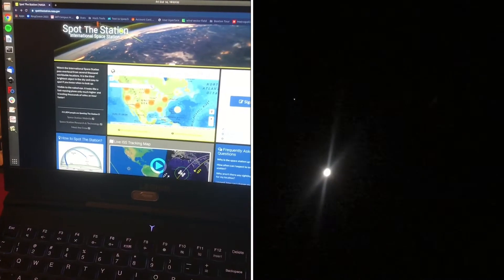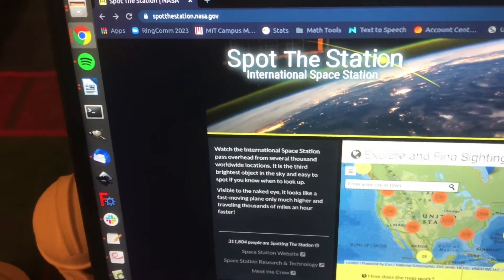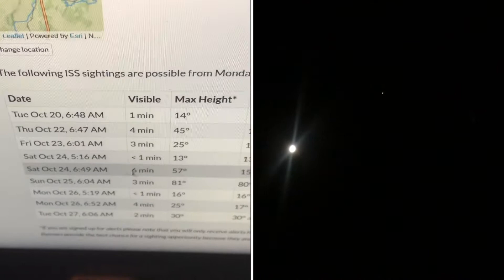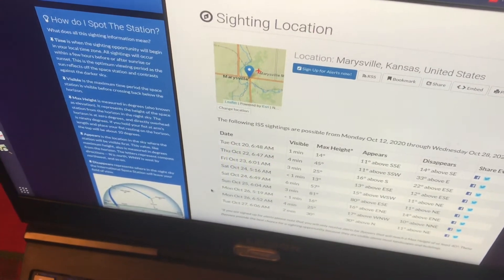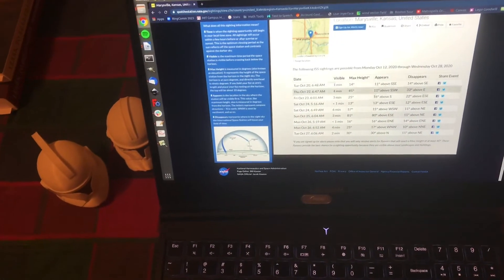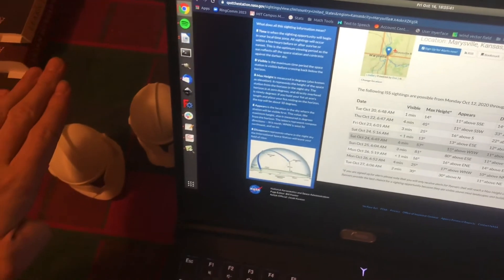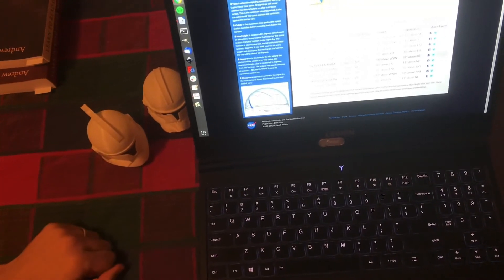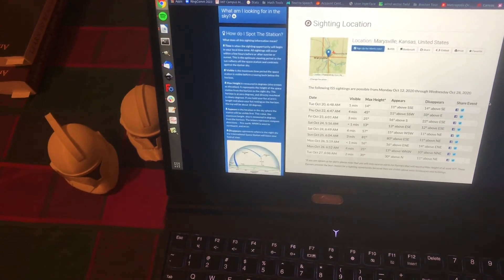how to SPOT the “international space station” in the sky (spotthestation.nasa.gov) iss tracking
You may have seen the space station I didn’t even know what you were looking at. NASA does a really good job of helping you locate the international space station, The website allows you to type in your location and it will tell you the dates the times and the location in the sky. It’s always call to see one of the marvels of engineering